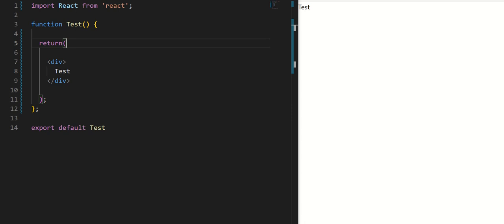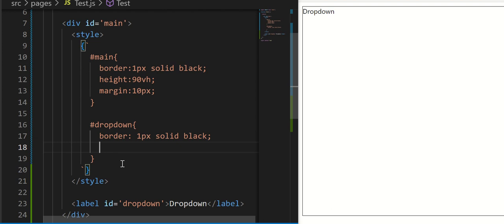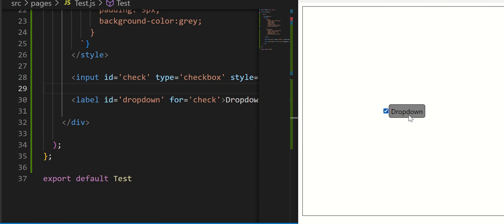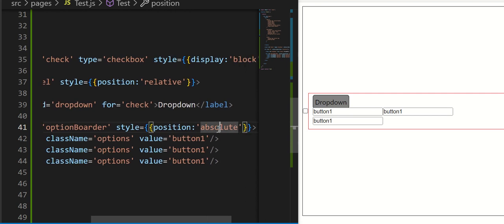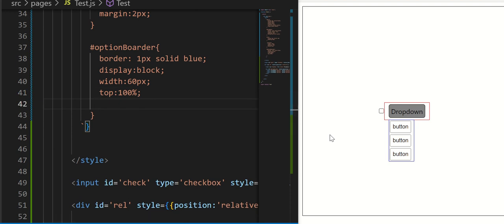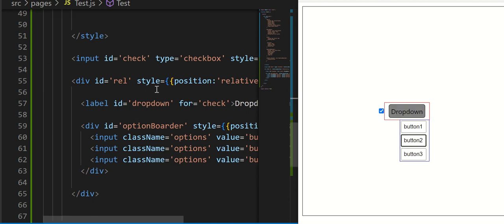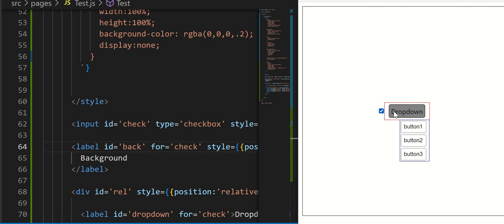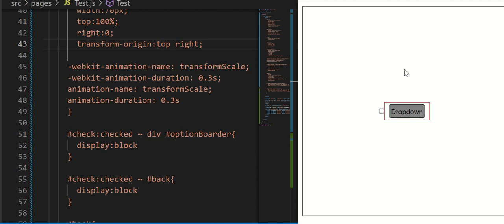How to Create a Animated Dropdown Menu on React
===CSS Style Sheet===
            border:1px solid black;
            height:90vh;
            margin:10px;
            display:flex;
            justify-content:center;
            align-items:center;

            border: 1px solid black;
            border-radius: 5px;
            padding: 5px;
            background-color:grey;

            border:1px solid red;
            padding:10px;

          .options{
            width: 60px;
            padding: 5px;
            margin:2px;

            border: 1px solid blue;
            display:none;
            width:70px;
            top:100%;
            right:0;
            transform-origin:top right;

          -webkit-animation-name: transformScale;
          -webkit-animation-duration: 0.3s;
          animation-name: transformScale;
          animation-duration: 0.3s

            top:0;
            border: 1px solid green;
            width:100%;
            height:100%;
            background-color: rgba(0,0,0,.2);
            display:none;

          @-webkit-keyframes transformScale {
            0% {transform: scale(0,0); opacity: 0}
            100% {transform: scale(100%,100%); opacity: 1}

          @keyframes transformScale {
            0% {transform: scale(0,0); opacity: 0}
            100% {transform: scale(100%,100%); opacity: 1}

===HTML===
❮input id='check' type='checkbox' style={{display:'block'}} /❯

      ❮label id='back' for='check' style={{position:'absolute'}}❯
        Background
      ❮/label❯

      ❮div id='rel' style={{position:'relative'}}❯

        ❮label id='dropdown' for='check')Dropdown(/labe❯

        ❮div id='optionBoarder' style={{position:'absolute'}}❯
          ❮input className='options' value='button1'/❯
         ❮input className='options' value='button2'/❯
          ❮input className='options' value='button3'/❯
        ❮/div❯

      ❮/div❯

BTC: 3EUQBWZKX9Vcwdffd3cUGATQopxrAQQxJ9
LTC: MBXE6hJgxxFYSD8SjmR7sHCHGTqFXmNGoU